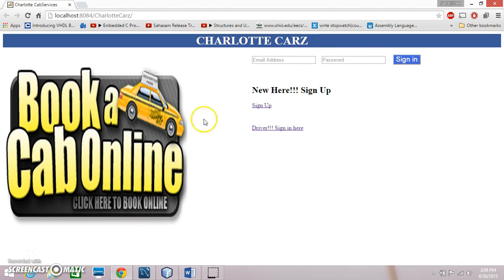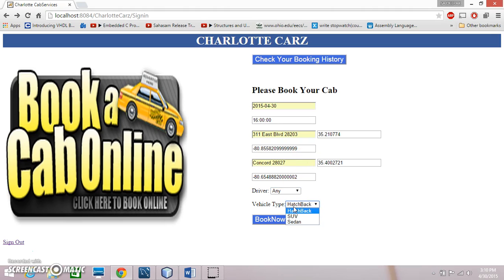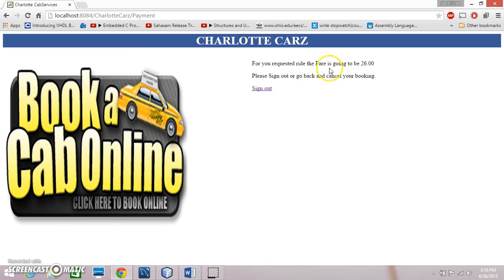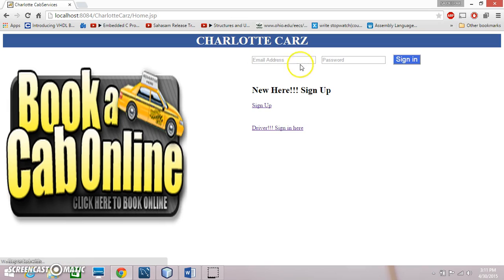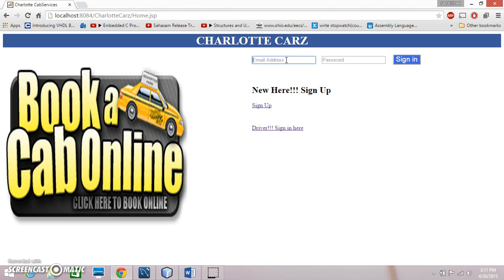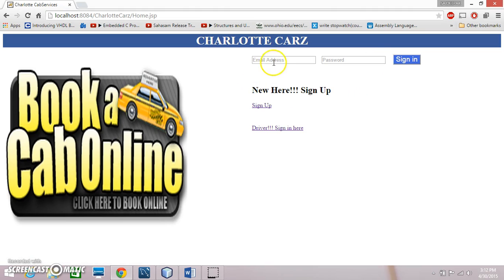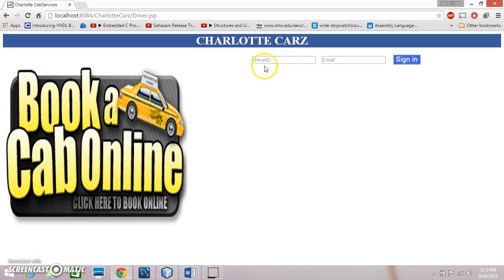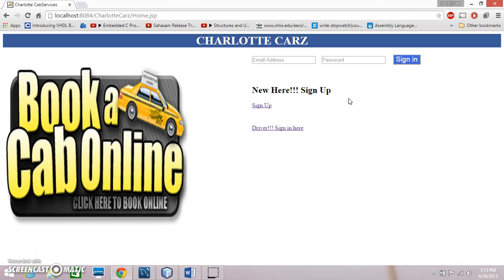Charlotte Carz Team 15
Applied Databases Final Project